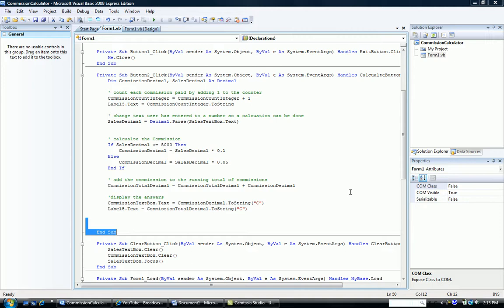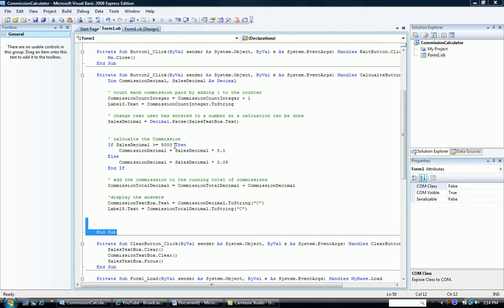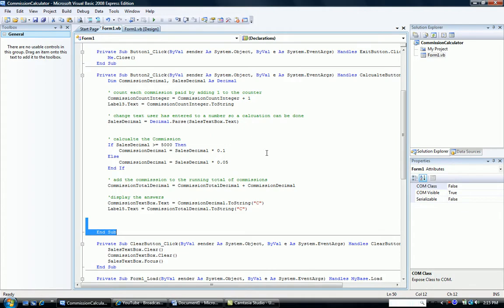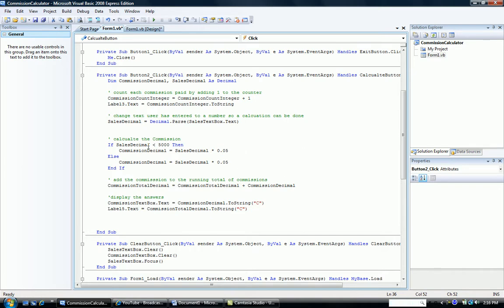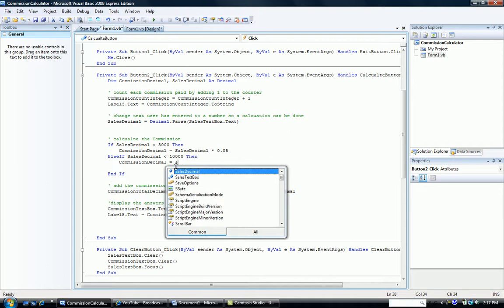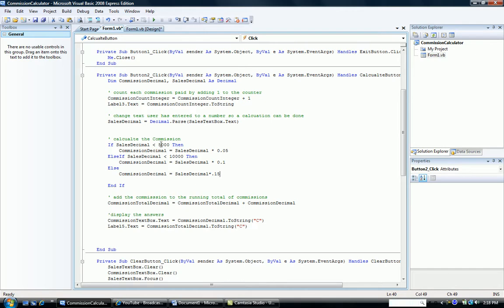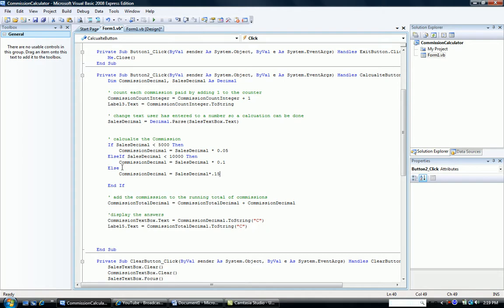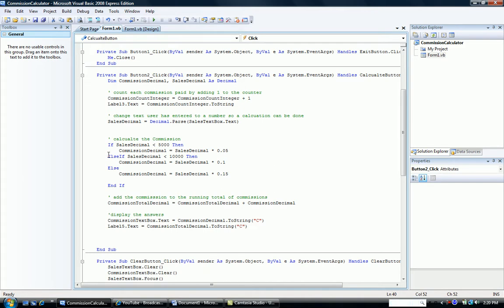VB If Elseif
Shows the use of the Elseif structure in Visual Basic. Please be familiar with simple IF structures before viewing this video. Simple IF structures are covred in the Access- VB If Introduction video.